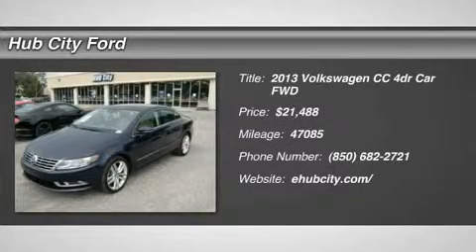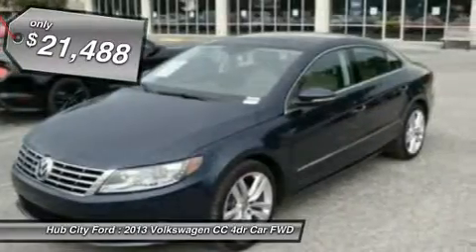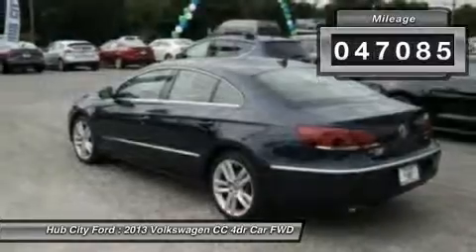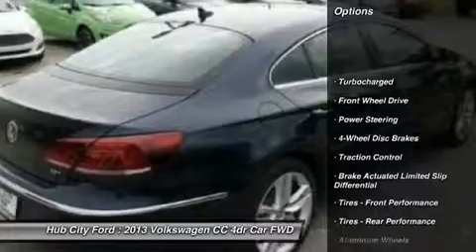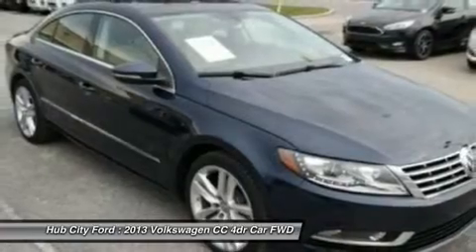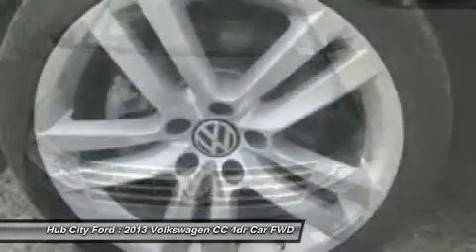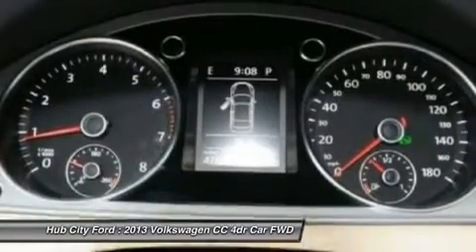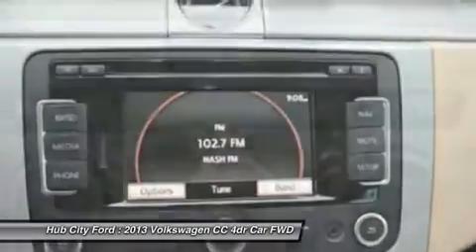2013 Volkswagen CC P8416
2013 VOLKSWAGEN CC Crestview, FL
Stock# P8416

4060 S. Ferdon

Check out this 2013 Volkswagen CC Lux. It has a Automatic transmission and a Turbocharged Gas I4 2.0L/121 engine. This CC has the following options: 3-spoke leather-wrapped multifunction steering wheel, Passenger airbag cutoff, Sliding visors -inc: illuminated vanity mirrors w/covers, Front Center Armrest w/Storage, Tilt & telescoping steering column, Anti slip regulation (ASR), Multi-function trip computer -inc: compass, Bi-xenon automatic headlights -inc: advanced front lighting system (AFS), range adjustment, Fog lights, Leatherette seat trim. See it for yourself at Hub City Ford, 4060 S. Ferdon, Crestview, FL 32536.